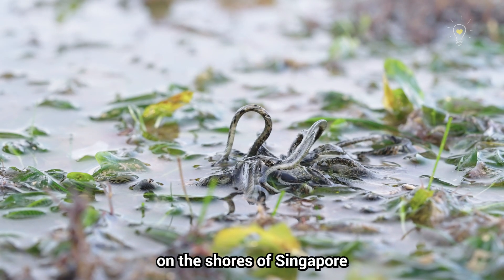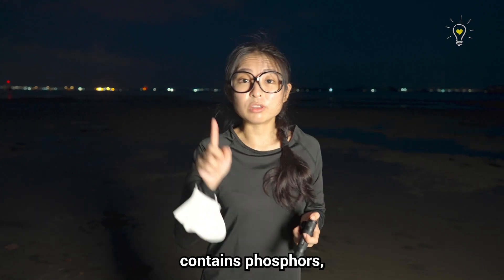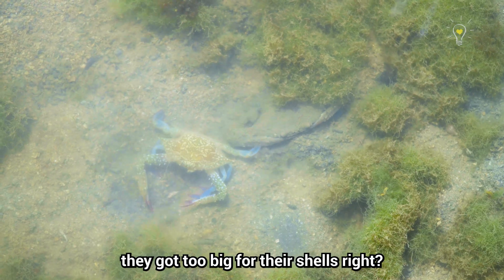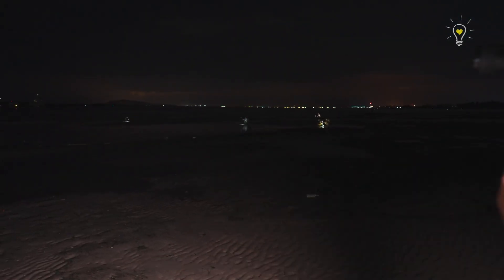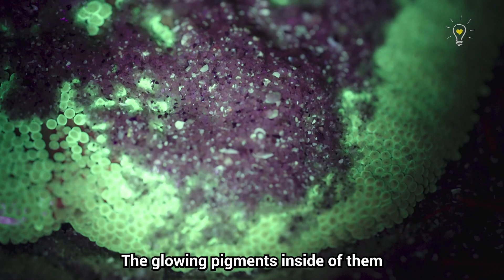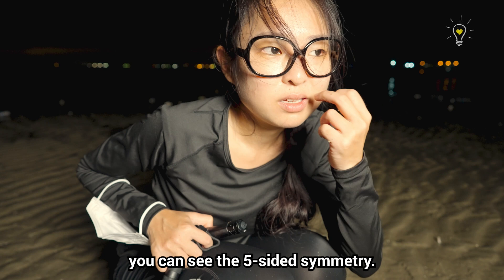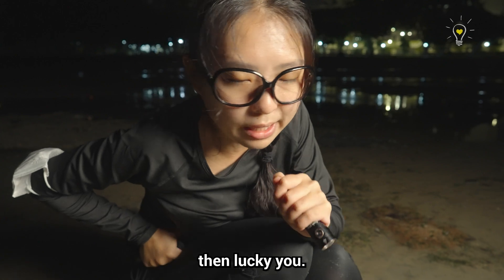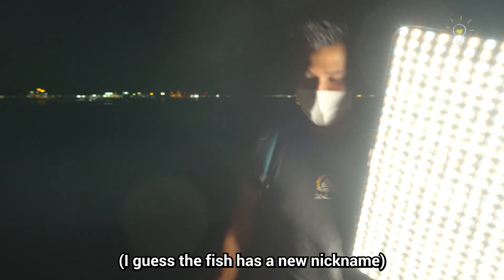Glowing animals on Singapore's shores | Marine Treasure hunt